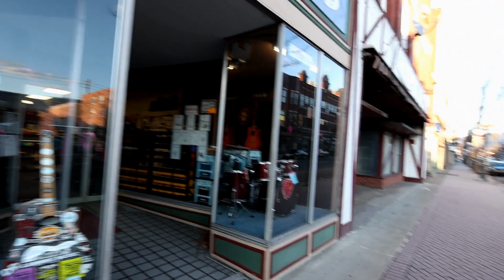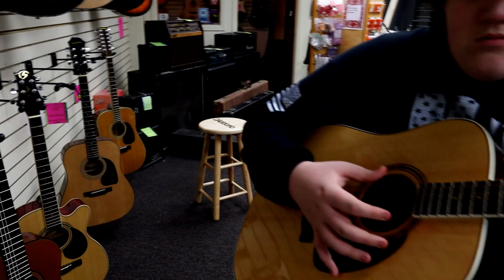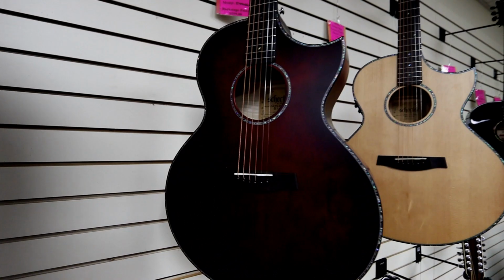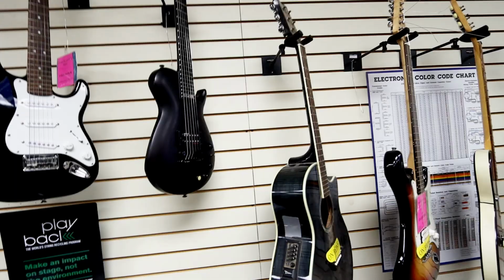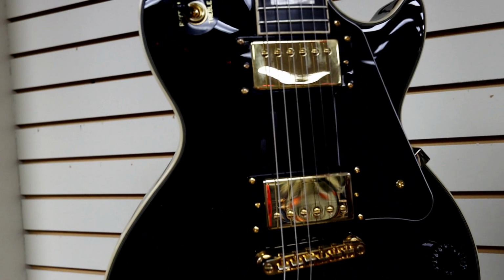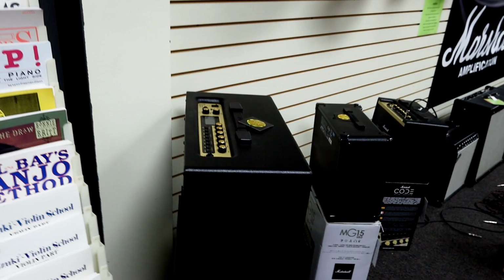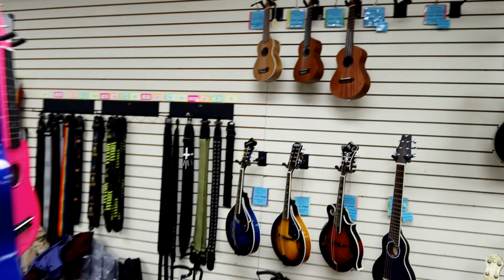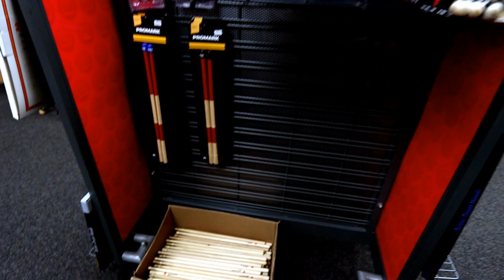Lanning Music Store Tour Music Tech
Hey everyone.. This is a tour of the best music shop/store, in my opinion, in Central Pennsylvania. It's a family owned and run store and not a big business/Walmart store where you can't get good help or the people working there have no clue about what they are trying to sell you.
If you are in the area and looking for good, quality instruments, I highly recommend stopping in.. Tell them that I said hello...lol...

Here is their Facebook page, go check them out and say hello.

Link to EF r800 on Amazon Shopping:

Link to EF r800 on B&H